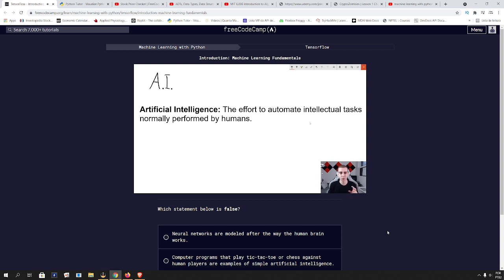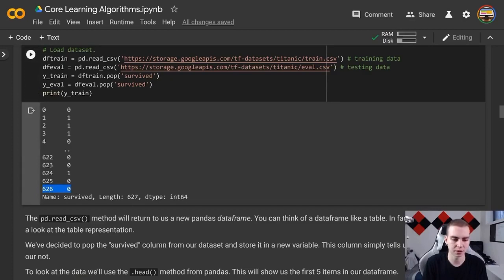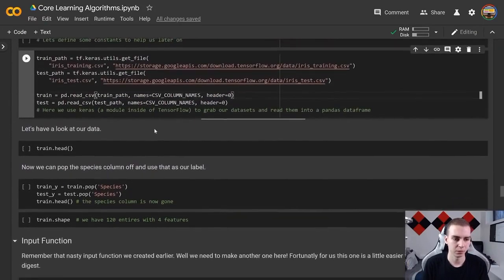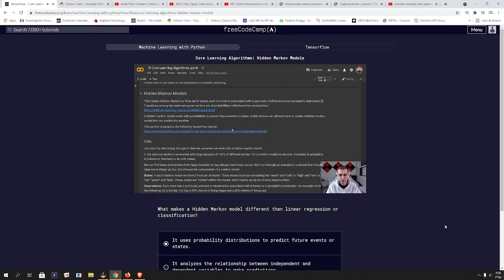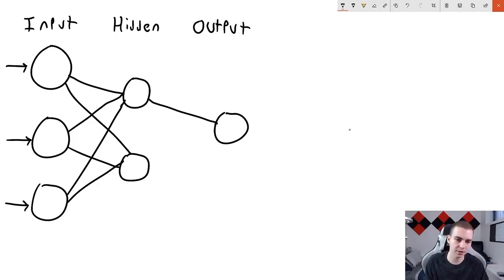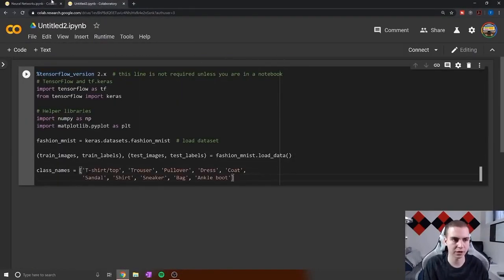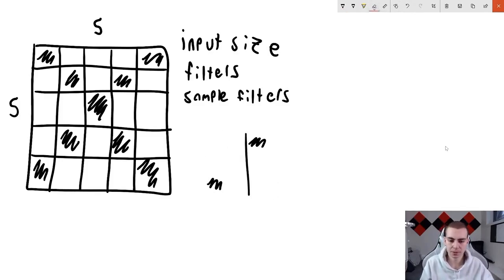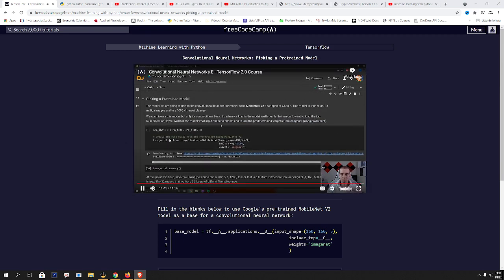Machine Learning with Python Free Code Camp